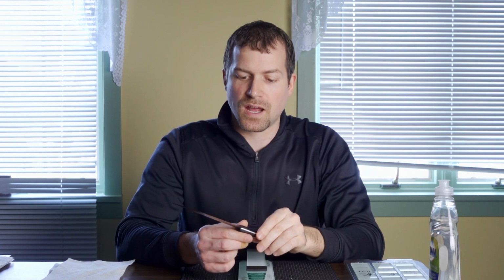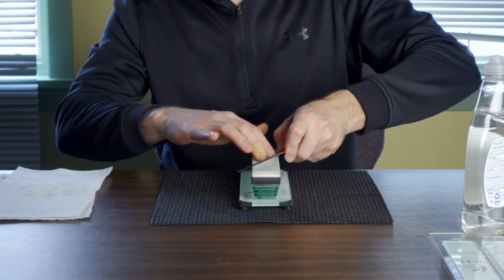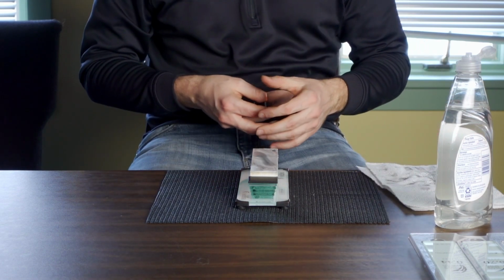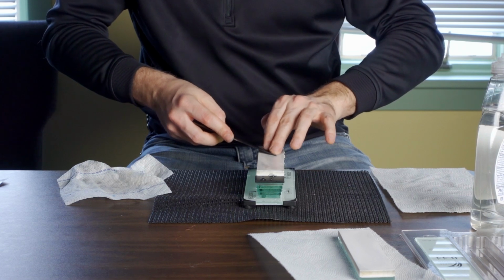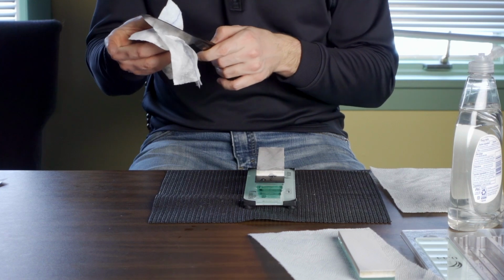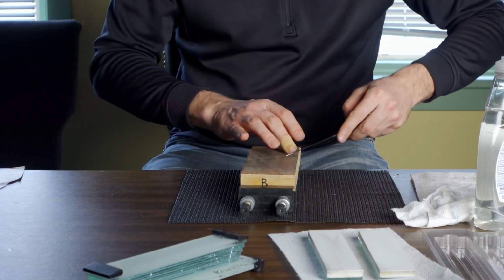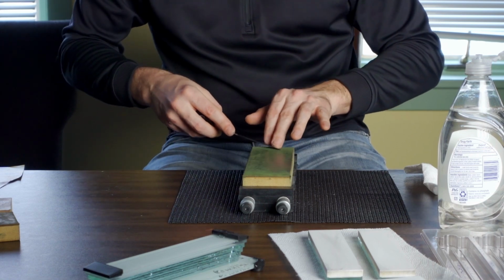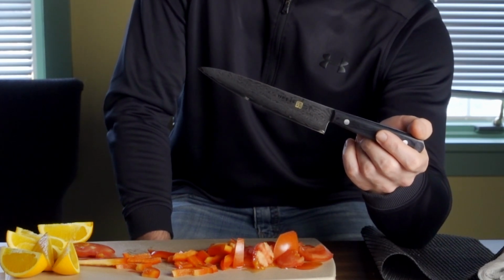Sharpening a Japanese Petty Knife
In this video, I sharpen a Japanese Petty knife. I challenge myself by sharpening this knife ambidextrous the whole time.

These videos will be packed with tons of different knife sharpening hacks that will help you to master sharpening and enjoy it! Most importantly, your knives will cut efficiently for the tasks at hand!